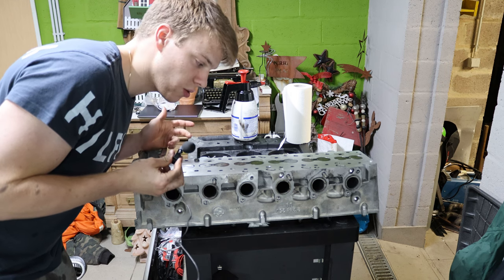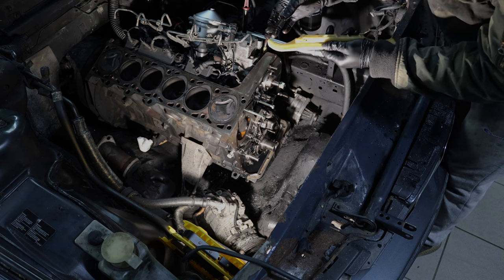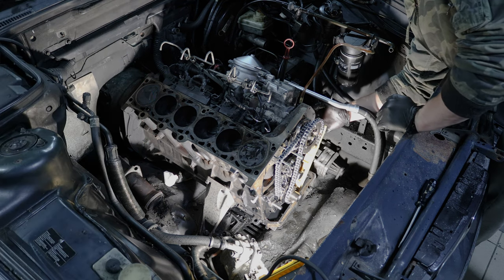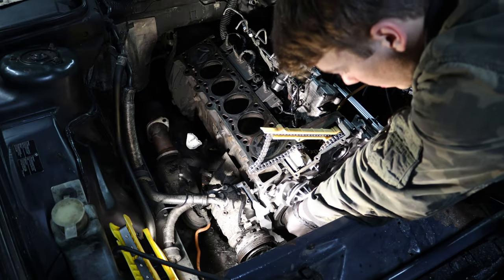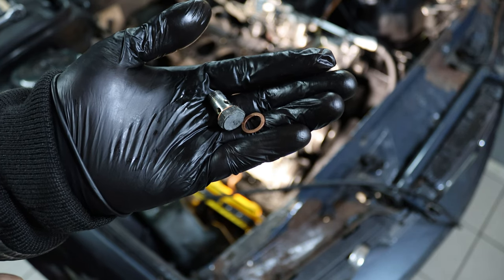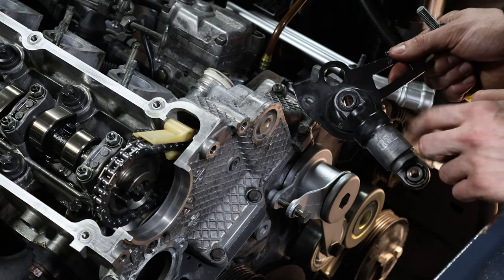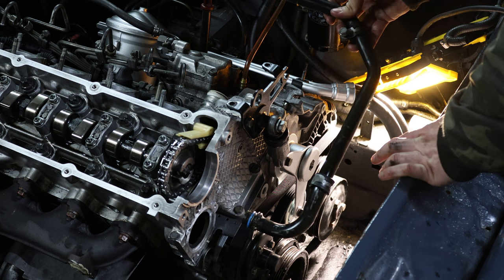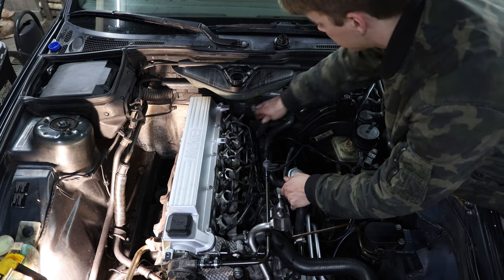Engine Rebuild Drama: The Stubborn Silence of the E34 525 td // Ep6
Join us in today's video where we tackle the rebuilding of the M51d25 engine after preparing this for a few episodes with a lengthy uninstallation process, intense parts cleaning, and a cylinder head repair. Despite our efforts, it's proving a stubborn engine – it won't start. Share your thoughts on what might be causing the issue in the comments below.

Working on the M51d25 has been a departure from my usual engine projects, presenting its challenges. Yet, I'm determined to bring this engine back to life, appreciating the unmistakable sound of the old TD and TDS engines that deserve preservation.